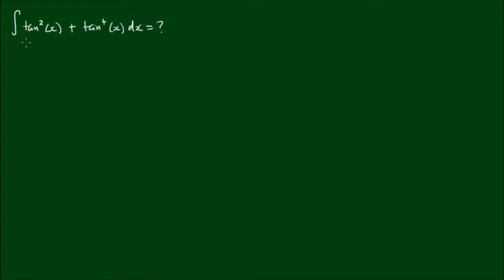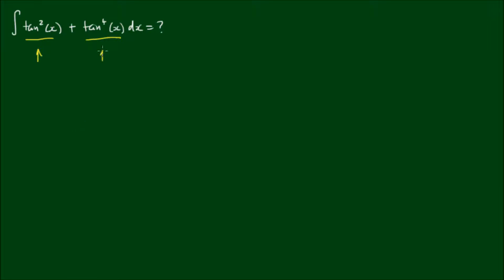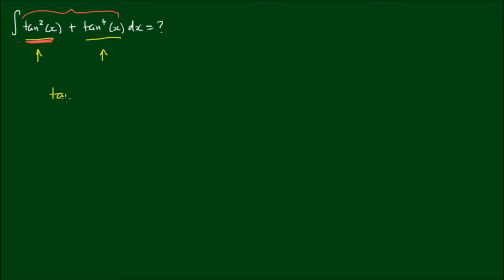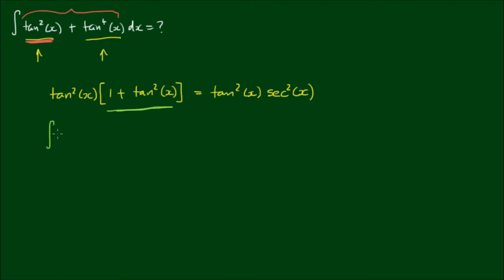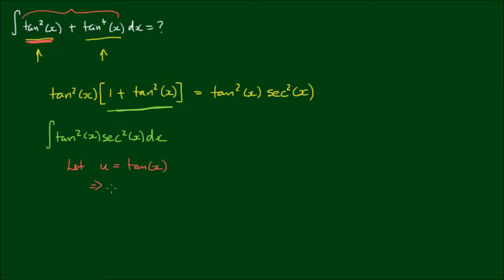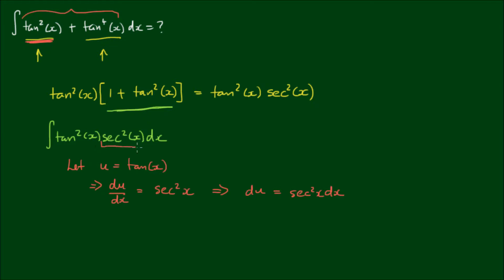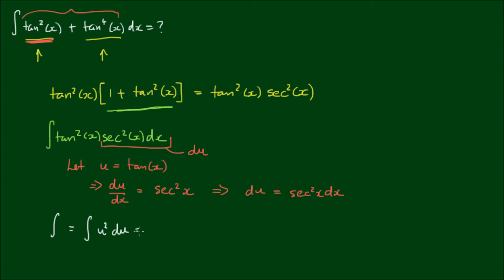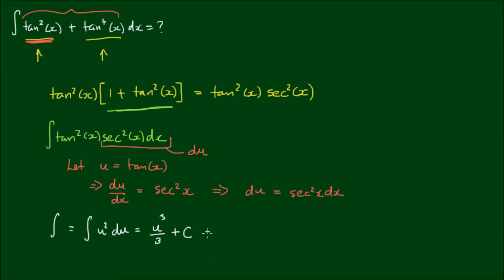Evaluating the integral ∫tan^2(x)+tan^4(x)dx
In this video, I demonstrate how to simplify the integral ∫tan^2(x) + tan^4(x)dx by factoring out tan^2(x), transforming it to ∫tan^2(x)sec^2(x)dx.

From here, we can simply use a u-substitution, where we let u = tan(x) and thus, du = sec^2(x)dx, so ∫tan^2(x)sec^2(x)dx simply turns into a power integral of u^2.